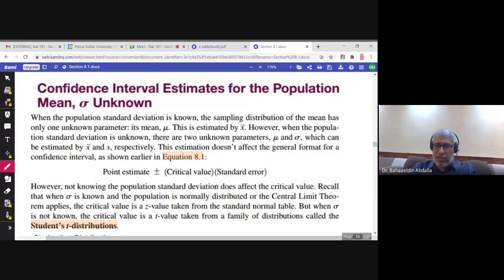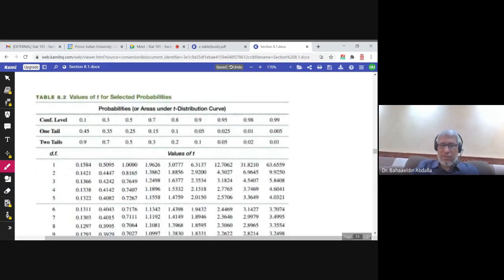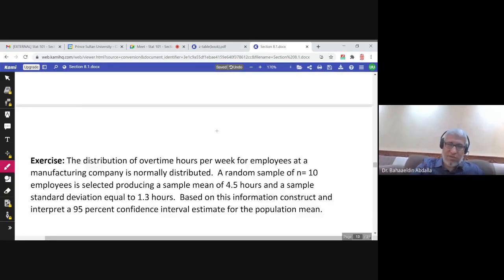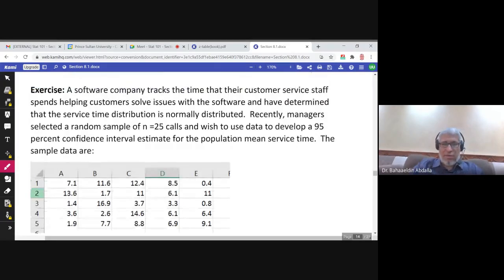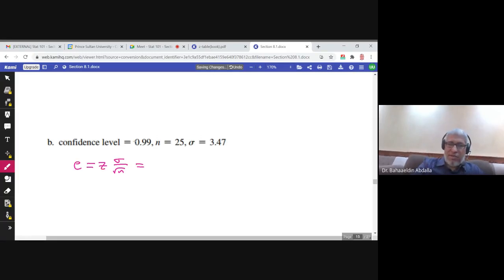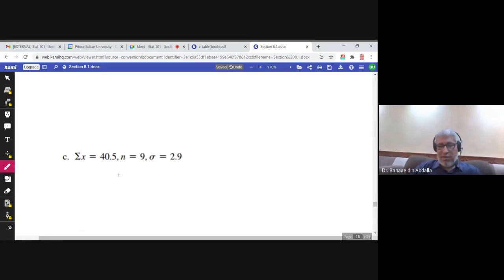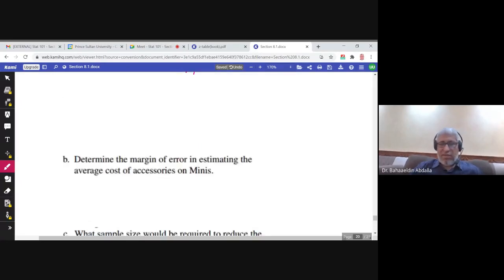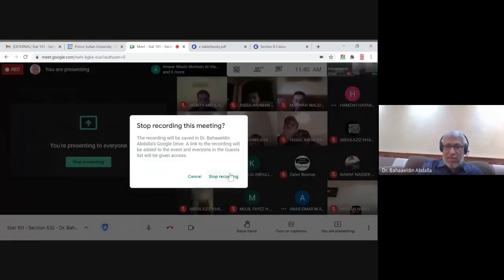8.1 Confidence Interval for the population mean when population standard deviation is not known